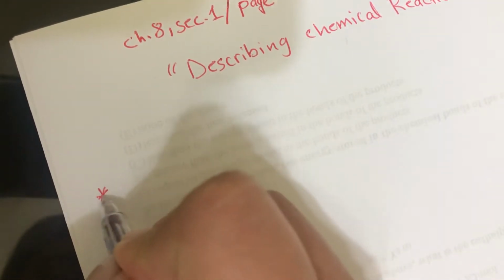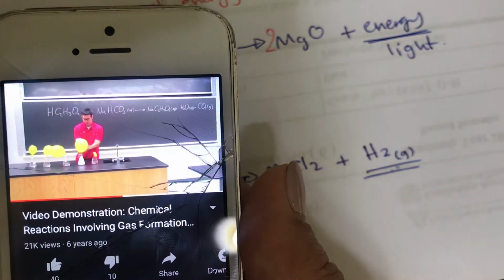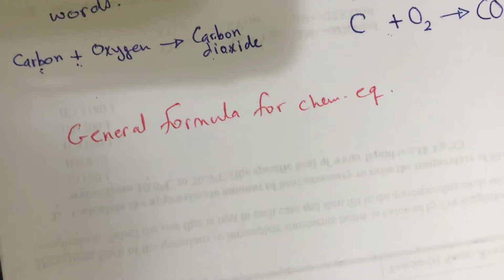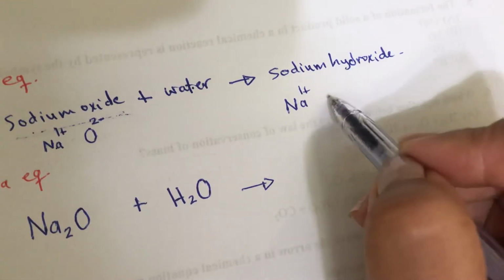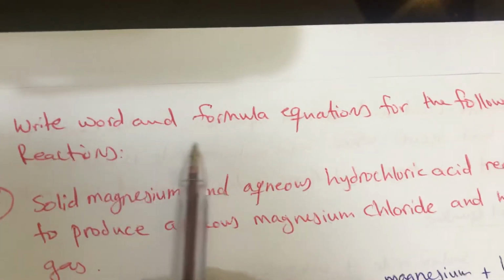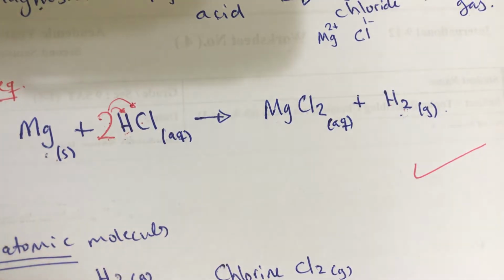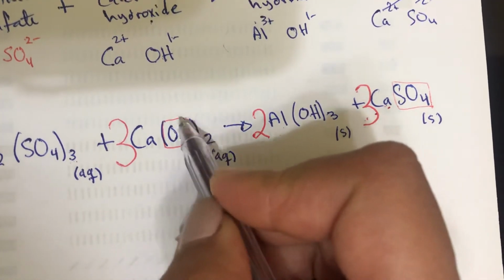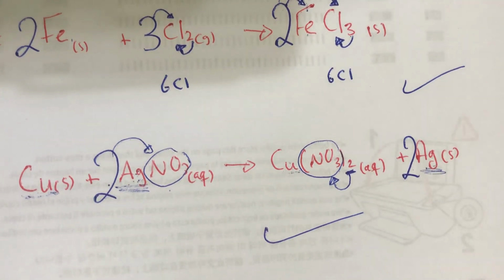Describing chemical reactions (ch.8,sec.1) /grade 9